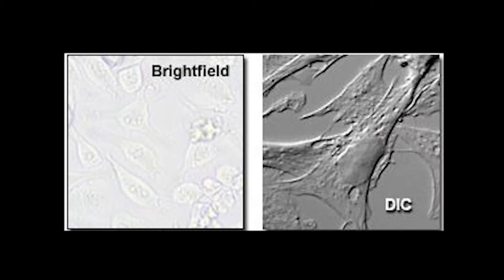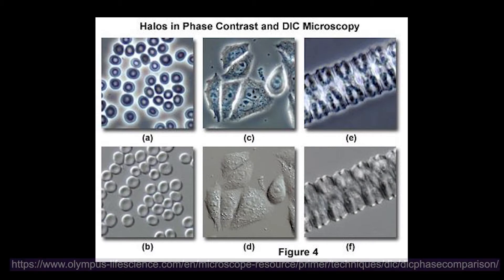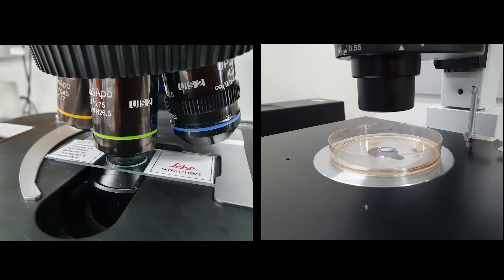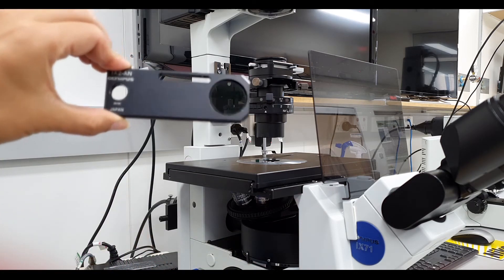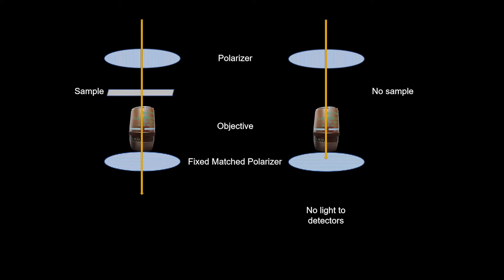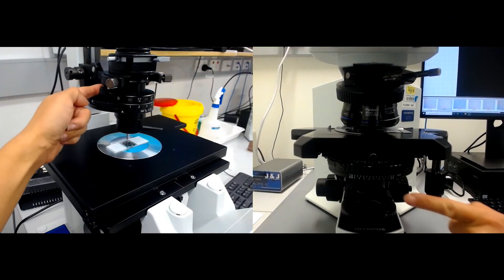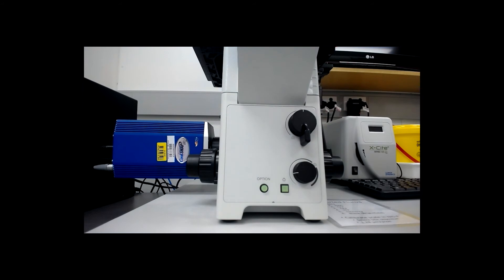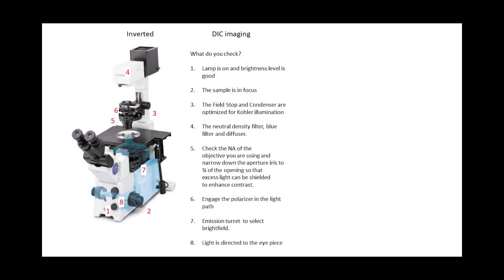10. Widefield Microscopy Training: Differential Interference Contrast (DIC) Imaging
This training video covers:

- Theory of DIC imaging
- Microscope components required for DIC imaging
- Examples of DIC images
- DIC components that can effect fluorescence imaging